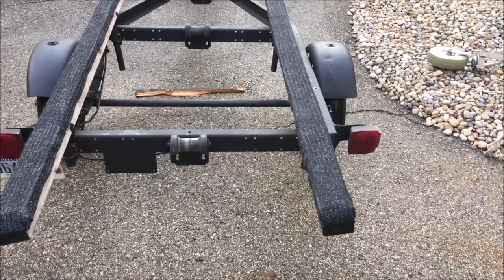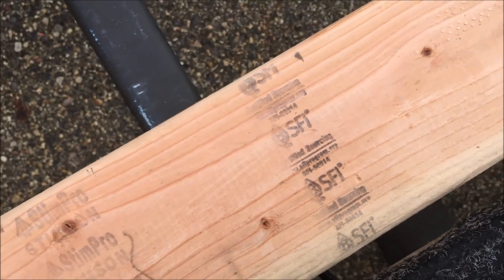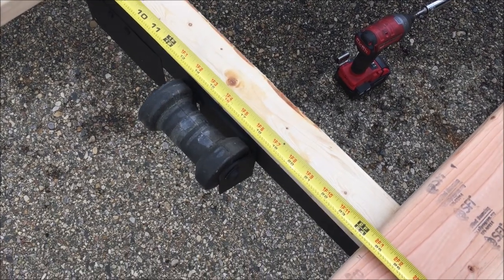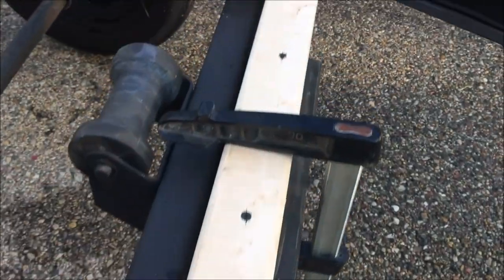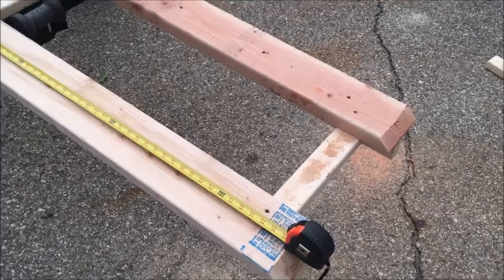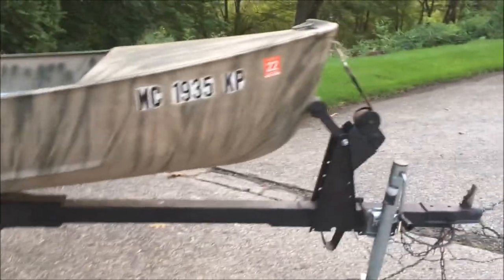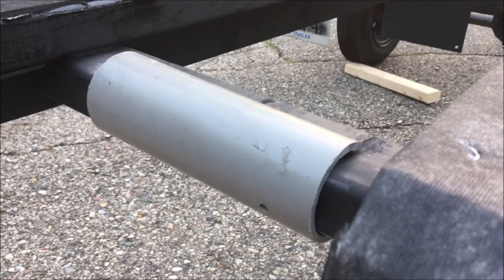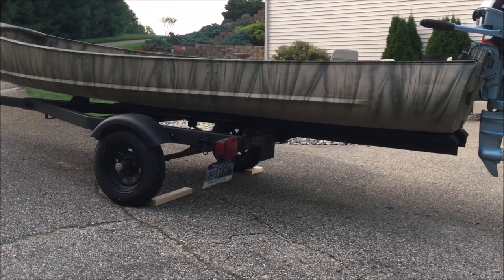OldGuyDIY $20 Bunk Trailer Mod 4" Hinges, 2x6, 2x3 Wood Grumman SportBoat Sport Boat Canoe Kayak DIY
This video shows how I modify a boat trailer to accept a Grumman SportBoat or canoe on bunks.

this job took about 3 hours and I used $30 of materilas; 2 4" hinges ($8), 2 pc 2x6" x 8' ($10), 2 pc 2x3" x8' ($3).  The hinges were free after rebate at Menards so I have about $12 in the job.